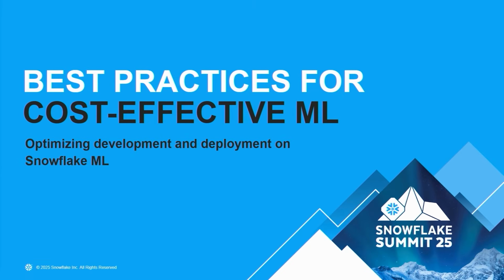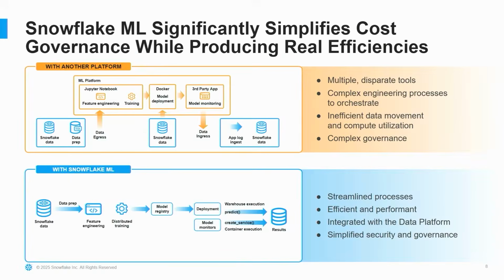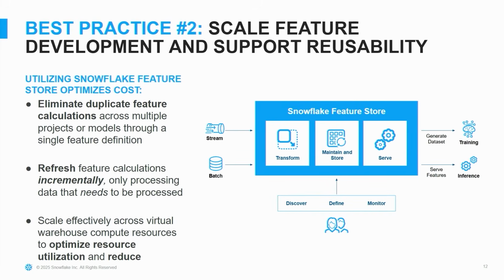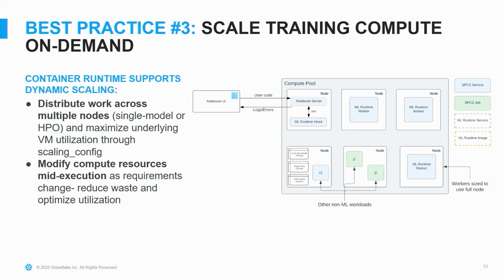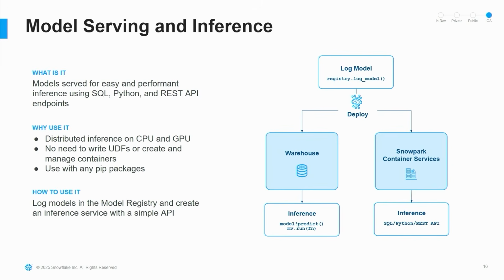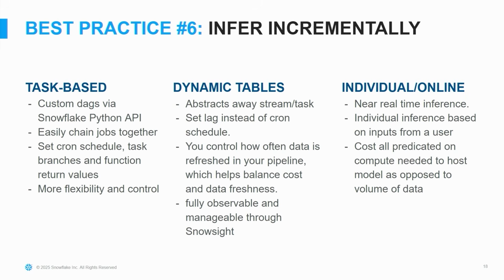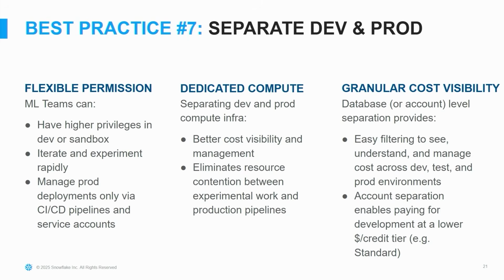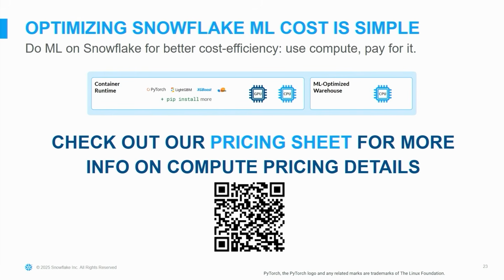Best Practices For Cost-Effective Development And Deployment On Snowflake ML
In this session from Summit 2025, two of Snowflake's most senior ML architects take a deep-dive into best practices for ensuring maximally efficient and cost-effective development and deployment of ML capabilities on Snowflake. They cover optimization techniques throughout the end-to-end ML workflow to achieve best-in-class price performance, as well as best practices for managing efficient model deployment and production pipelines. They also highlight different approaches and trade-offs as well as considerations for how to maximize performance and cost efficiency when running enterprise models on Snowflake ML.

CHAPTER BREAKS
00:00--Intro
00:41--Where Does ML Cost Come From in Snowflake?
01:43--Snowflake ML Simplifies Cost Governance
02:53--Integrated Set of Capabilities for end-to-end ML in Snowflake
03:42--Best Practices #1: Use Container Runtime
05:25--Best Practices #2: Scale Feature Development and Support Reusability
07:13--Best Practices #3: Scale Training Compute On-Demand
08:20--Best Practices #4: Load Data with DataConnector
09:05--Optimizing Production Pipeline
10:35: Best Practices #5: Deploy the Right Way
11:37--Best Practices #6: Infer Incrementally
13:26--Managing ML at Scale
16:32--Best Practices #7: Separate Dev & Prod
17:20--Best Practices #8: Budget & Monitor
17:59--Wrap Up